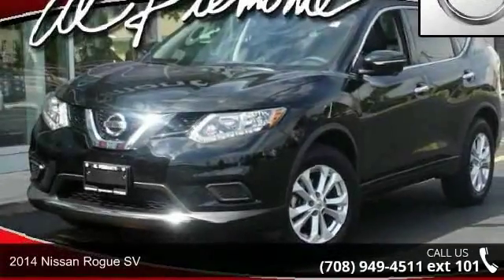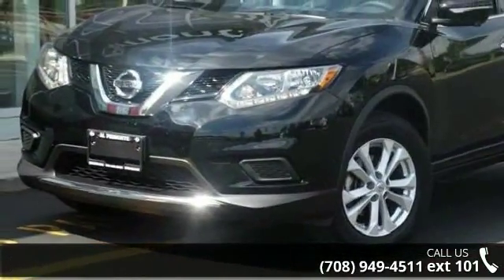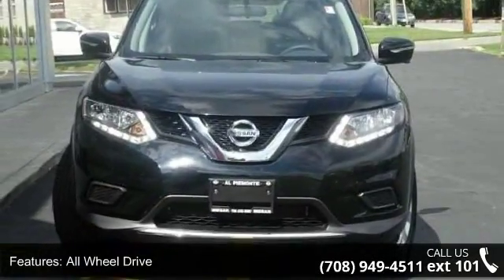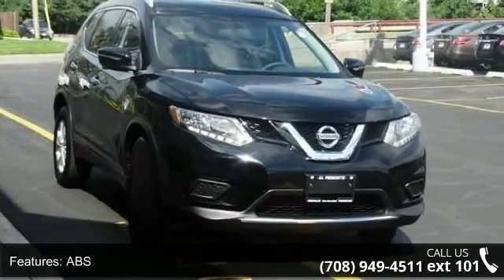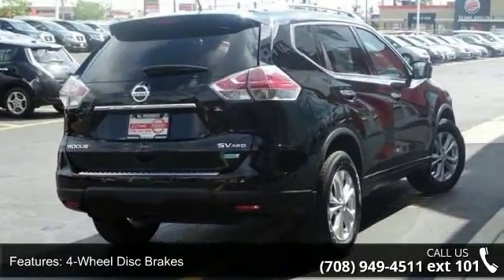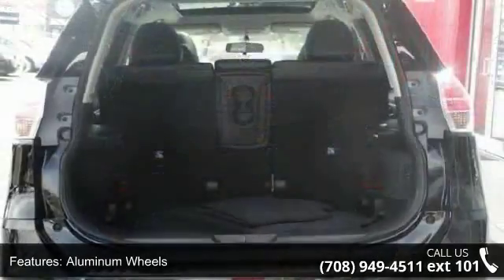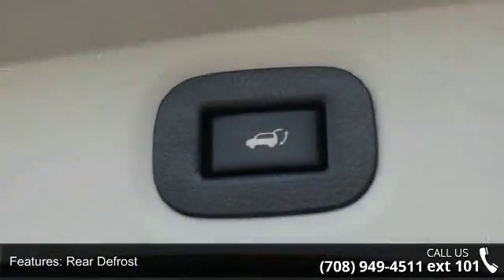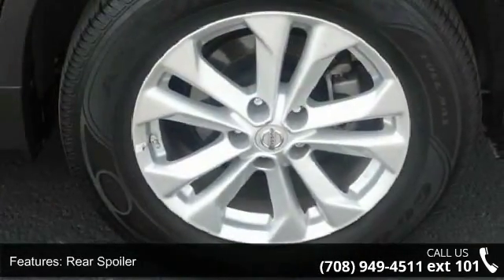2014 Nissan Rogue SV - Al Piemonte Nissan - Melrose Park,...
2014 Nissan Rogue SV Condition: Used Mileage: 15705 Transmission: 1-Speed CVT w/OD Exterior Color: Black Doors: 4 Stock: 114724A Cylinders: 4